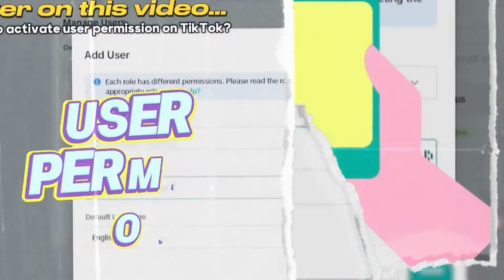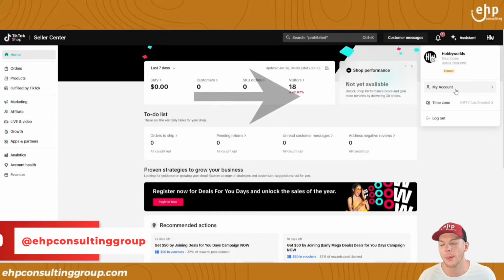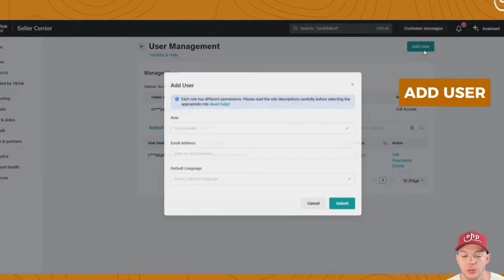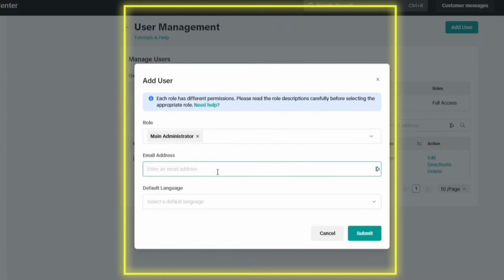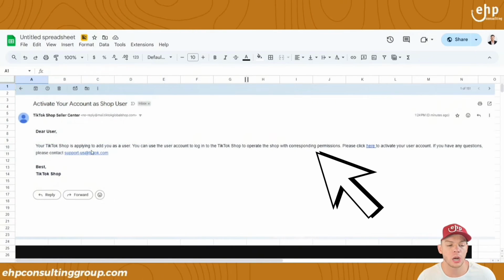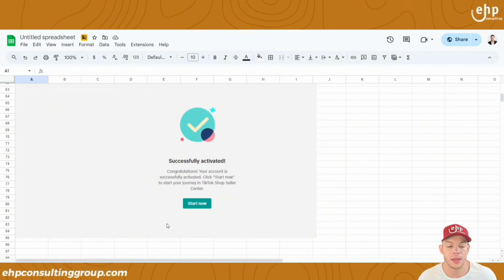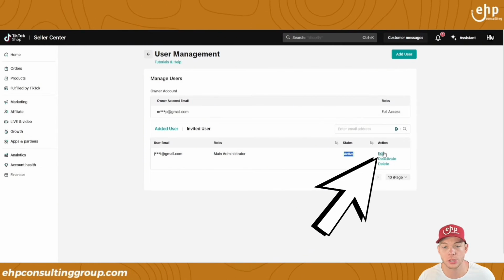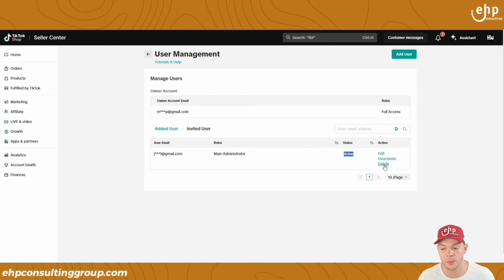How to Activate User Permissions on TikTok Shop — Step-by-Step Guide!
Are you struggling to manage your TikTok account with multiple team members?

📌 Key Takeaways from this Video:
What TikTok Delegation Mode is and why it’s a game changer for creators and businesses
Step-by-step instructions to activate Delegation Mode safely and easily
How to assign and manage permissions without sharing your password
The different roles you can assign within Delegation Mode and what each can do
How to track and control delegated actions to maintain account security
Tips for onboarding team members smoothly using Delegation Mode
How Delegation Mode can boost productivity and protect your content
What to do if you need to revoke access quickly and securely
Common mistakes to avoid when using Delegation Mode
How Delegation Mode fits into TikTok’s overall security and collaboration tools

💡 Pro Tips:
Always review permissions carefully before granting access to protect your account
Use Delegation Mode for social media managers, editors, and collaborators to keep your password private
Regularly audit delegated users and update permissions as your team changes
Pair Delegation Mode with two-factor authentication for maximum security
Communicate clearly with your team on roles and responsibilities to avoid overlap
Use TikTok’s notifications and logs to monitor delegated activity in real-time

By the end of this video, you’ll be able to confidently set up Delegation Mode on TikTok and manage your team like a pro!

Do you have any questions, or would you like me to cover other TikTok features?

00:00 Intro
00:14 How to activate user permission on Tiktok?
01:57 Outro .